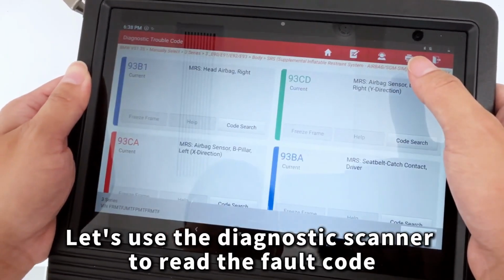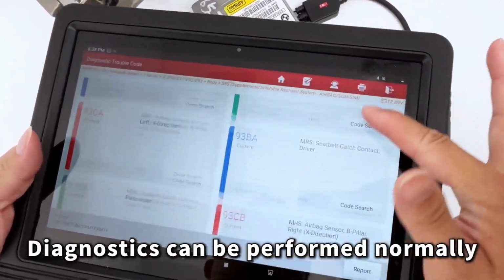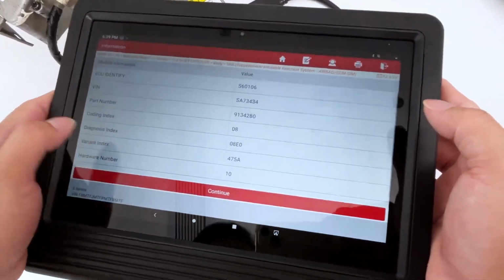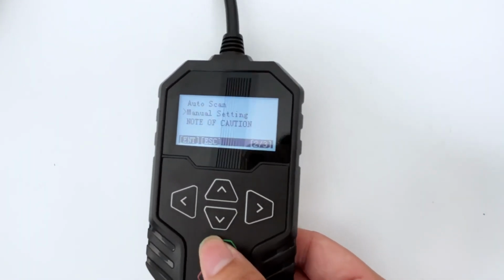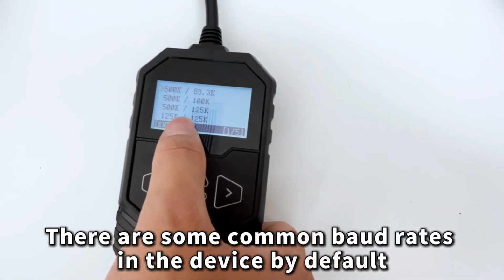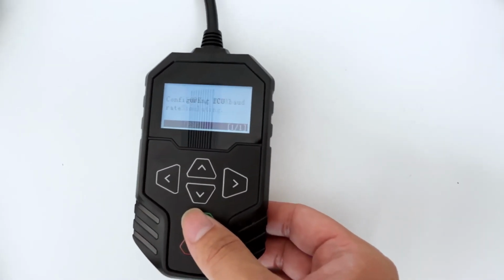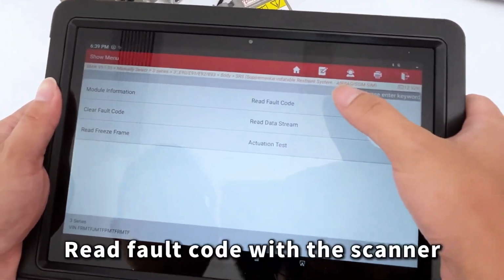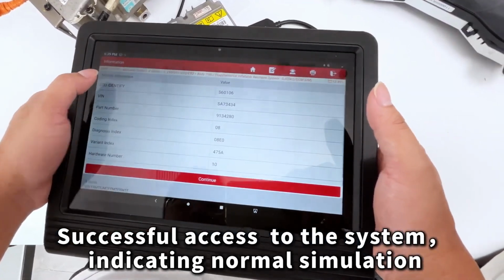How to use OBDSTAR MT203 CAN Driver Gateway Simulator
OBDSTAR MT203 CAN Driver Gateway Simulator can be used for diagnostic equipment of brands such as OBDSTAR, Autel, LAUNCH X431, etc.